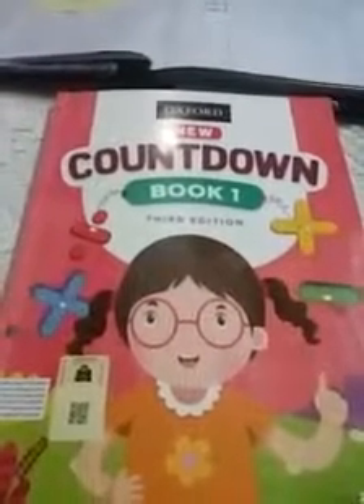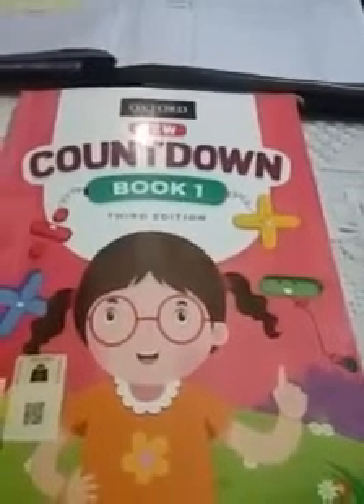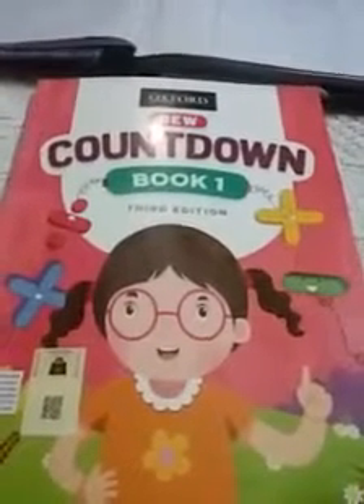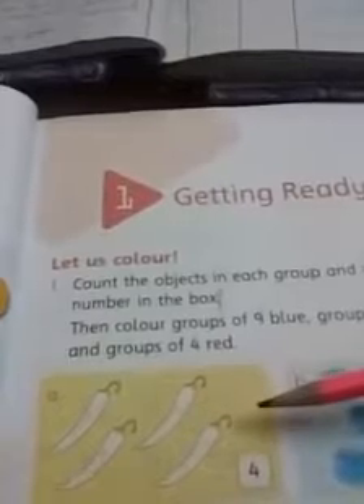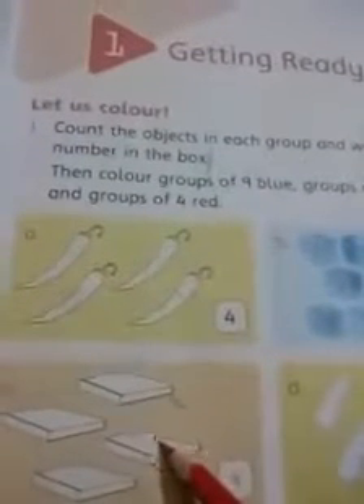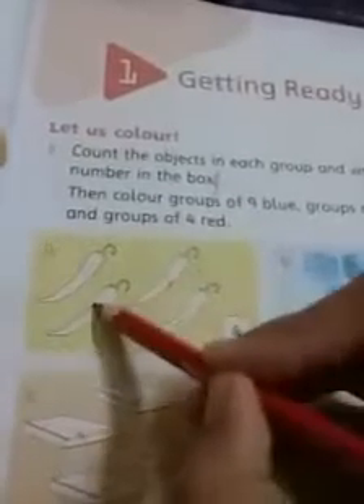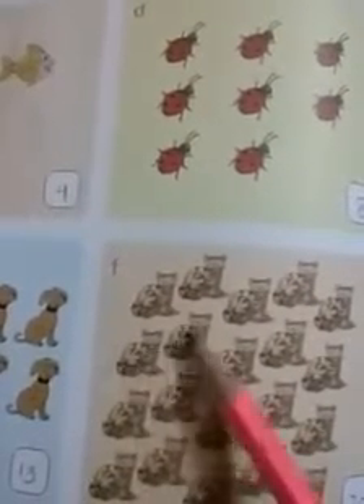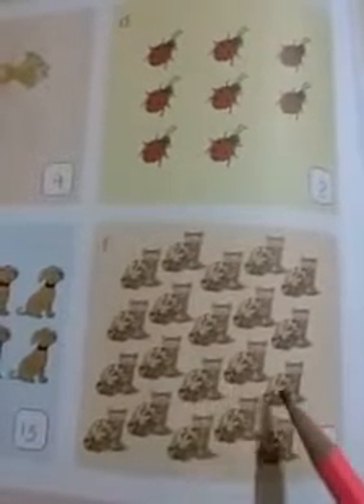Class 1 Lecture 1 part 1